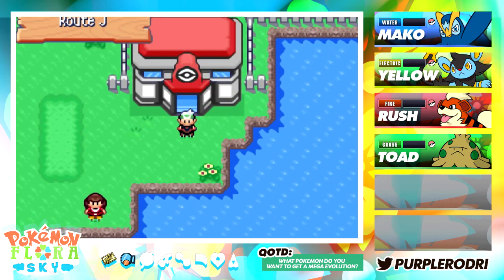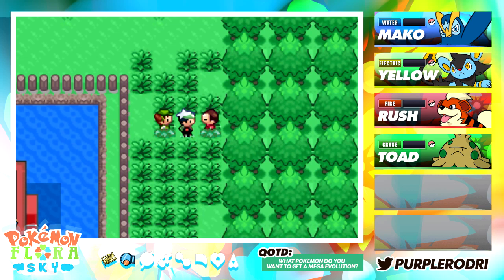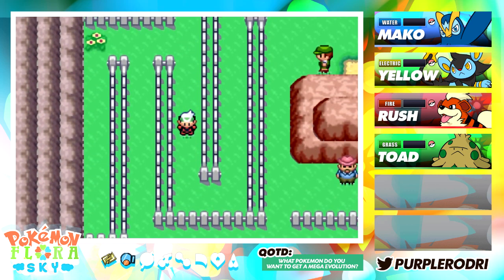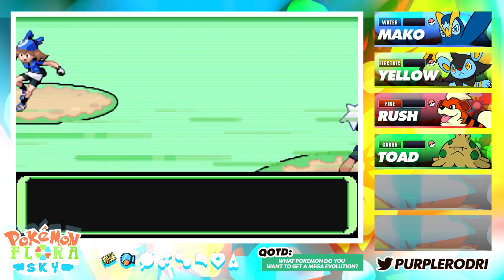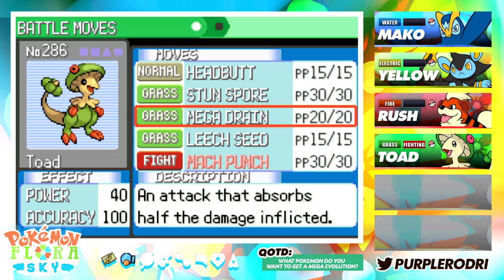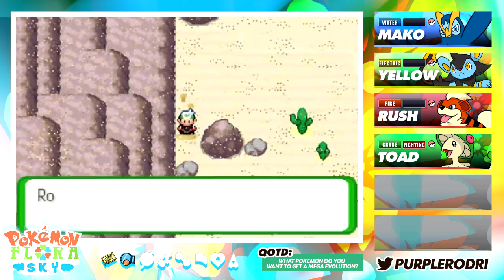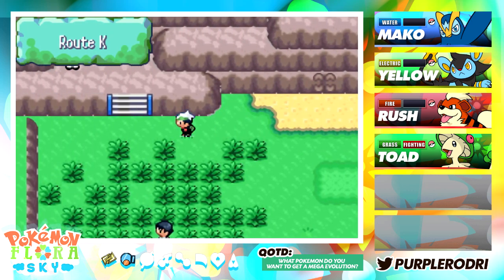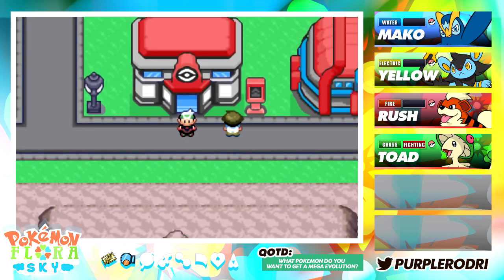Let's Play Pokemon: Flora Sky - Part 9 - Super Toad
We make our way through Mt. Fiery towards Teaes City and proceed to Turzoro City afterwards!! Enjoy!!